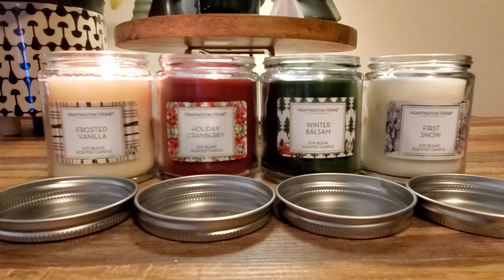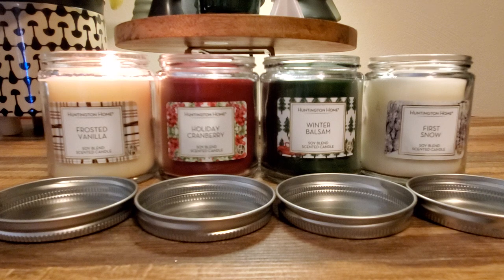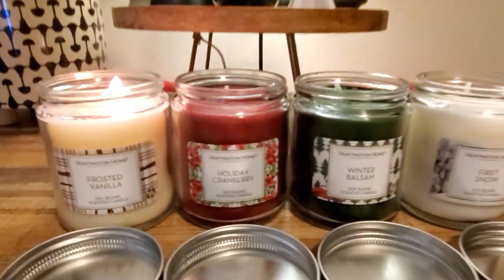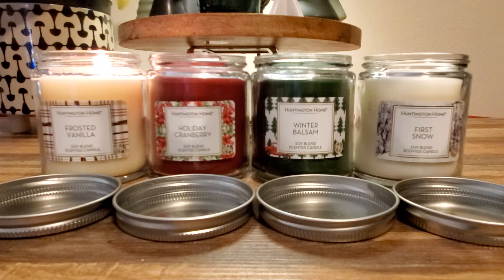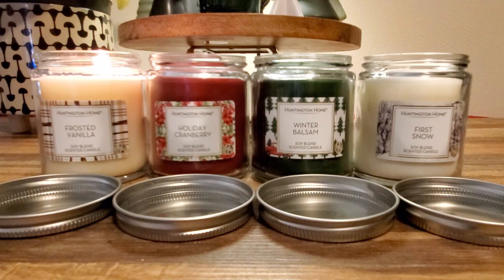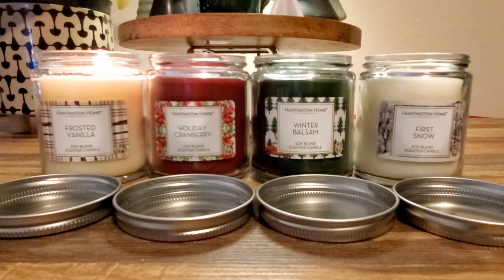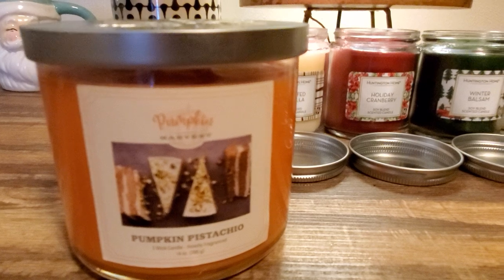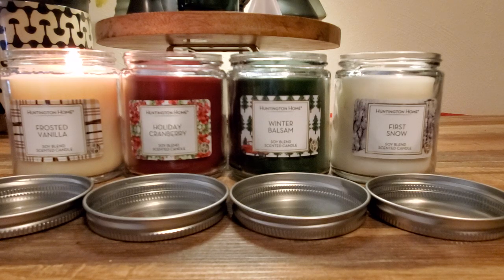SOMEONE AT ALDI IS DRINKING TO MUCH HOLIDAY PUNCH! CANDLES THAT WEREN'T IN MY FLYERS!